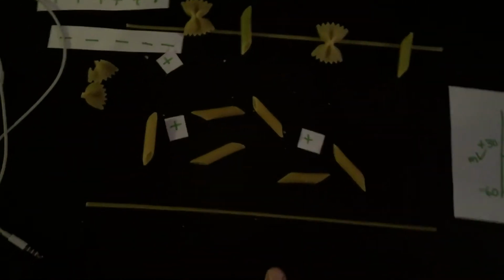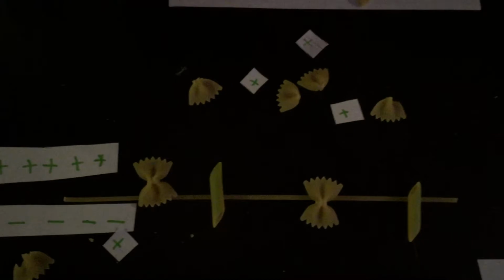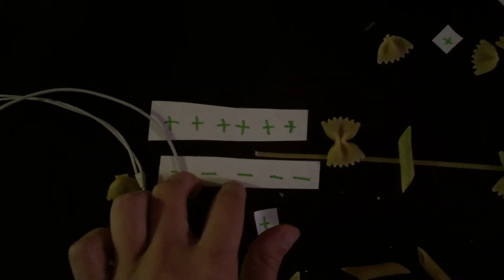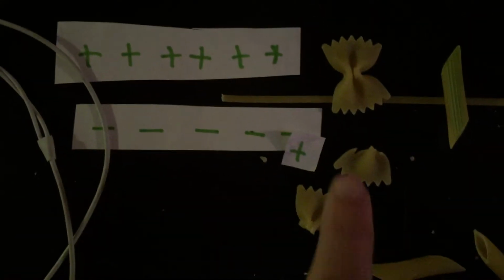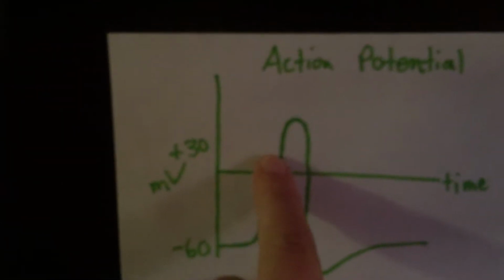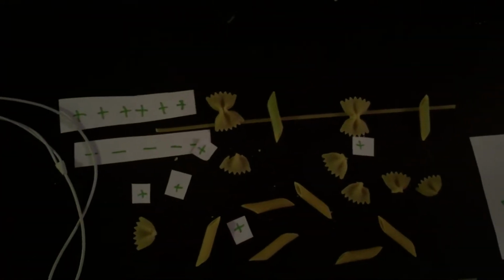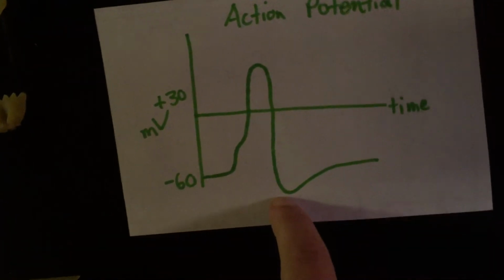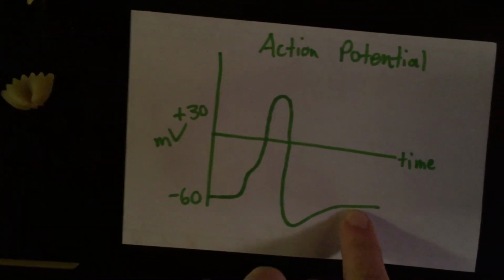Pasta Neuron - Permeability and Action Potentials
I'm not sorry